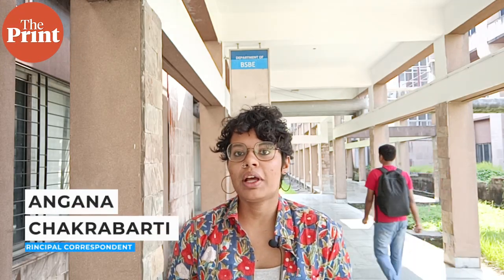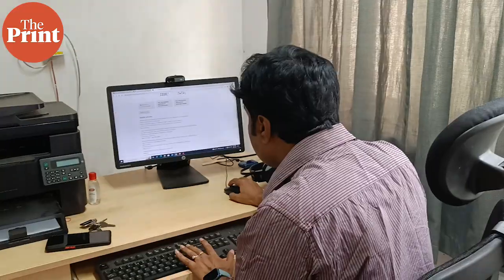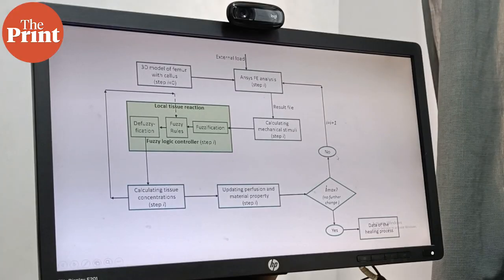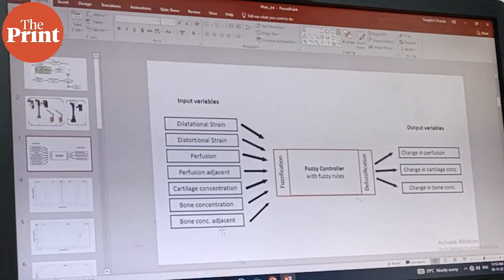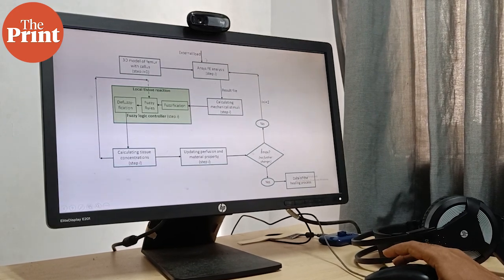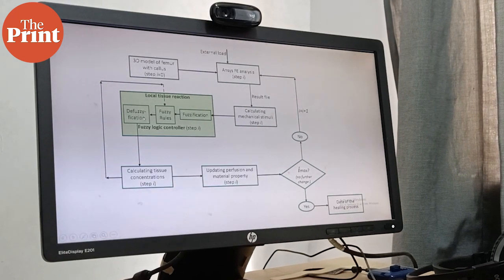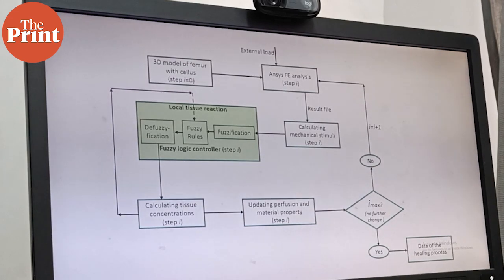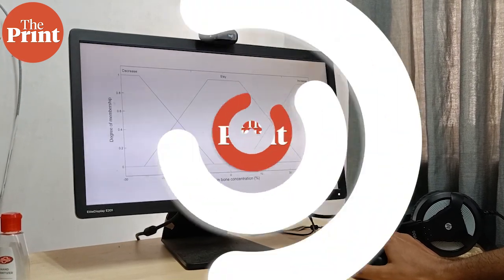All you need to know about AI tool by IIT Guwahati researchers that predicts how fractures heal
A team of researchers at the Indian Institute of Technology in Guwahati have developed an Artificial Intelligence tool to predict how a person’s thigh bone fractures would heal after surgery. ThePrint's Angana Chakrabarti speaks to the researchers to understand its significance.